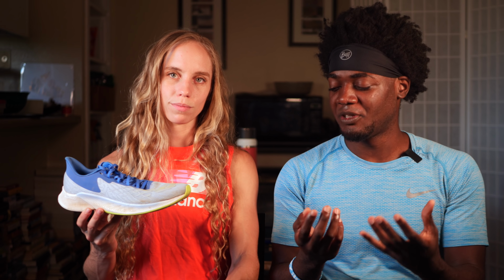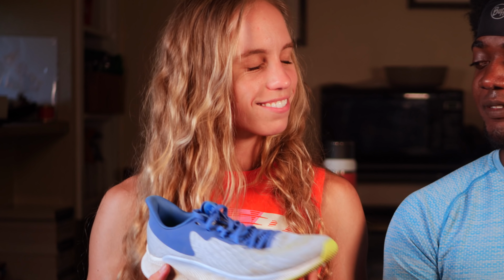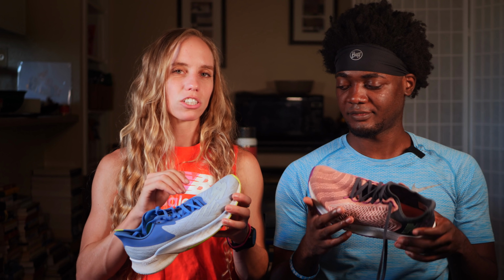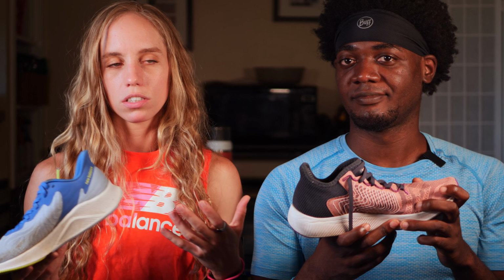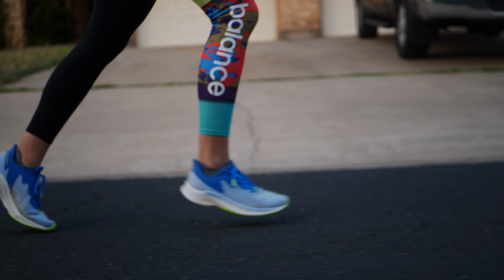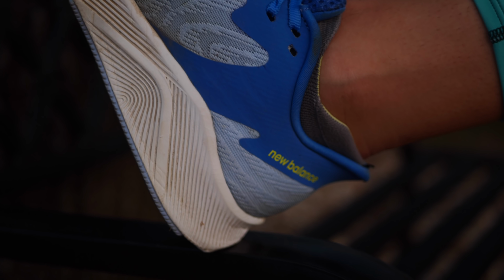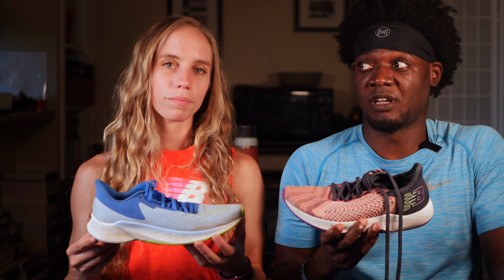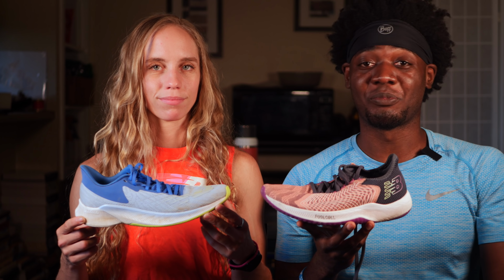New Balance FuelCell Prism REVIEW | BETTER THAN Fuel Cell REBEL & PROPEL?!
New Balance FuelCell Prism vs Rebel Propel Review . Stability Shoe for pronation speed , 5k and marathon training workouts